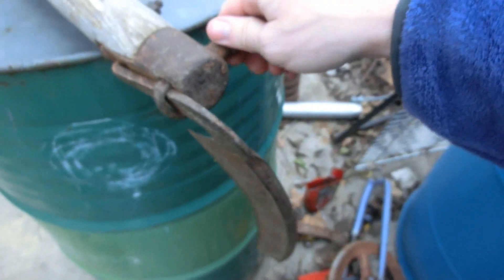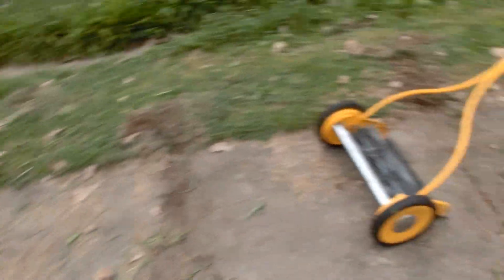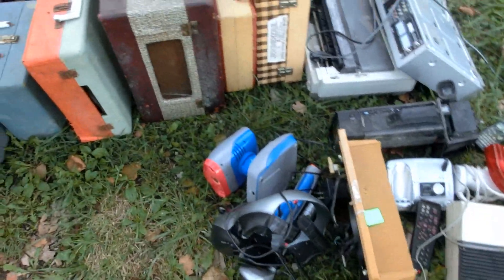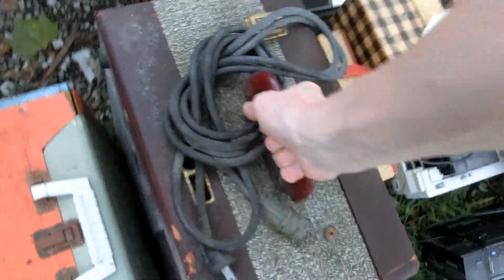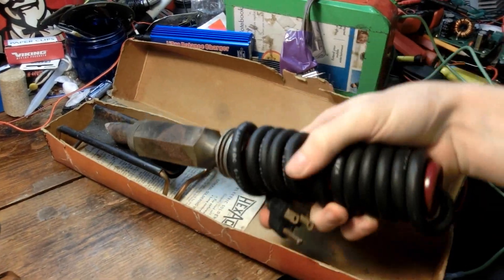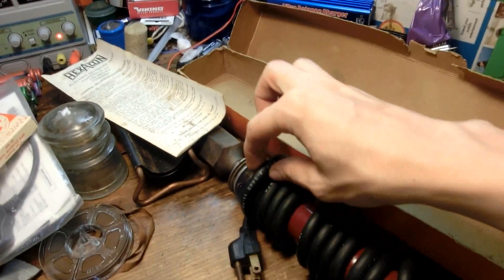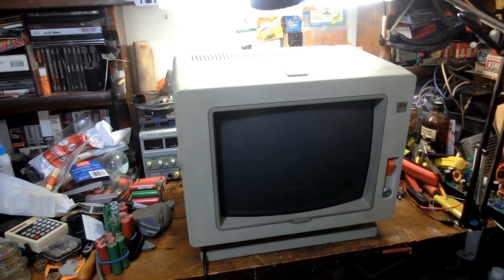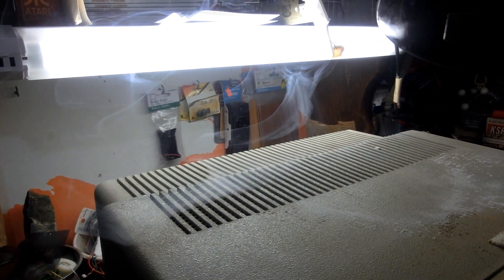Random Bits 0050: Scythes Frogs Oscilloscopes Soldering Irons and IBM Mainframes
this video seems continually out of focus, but oh well.